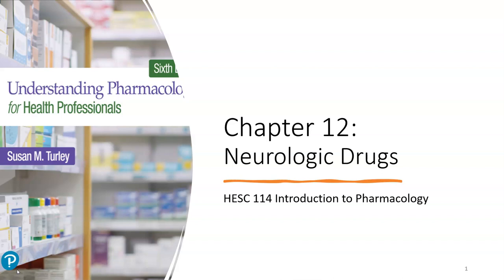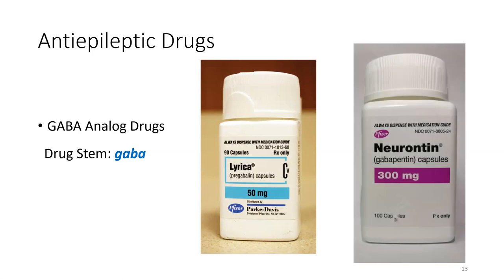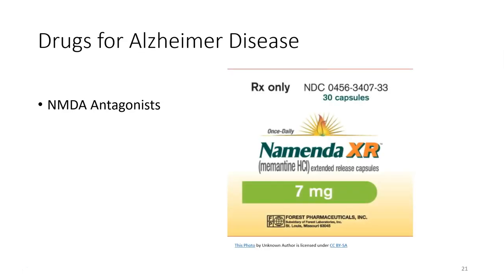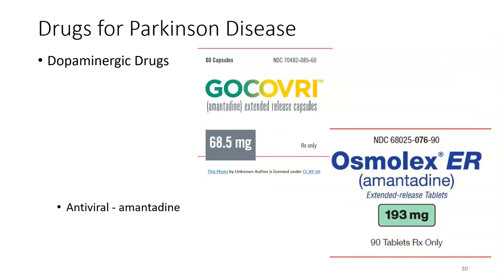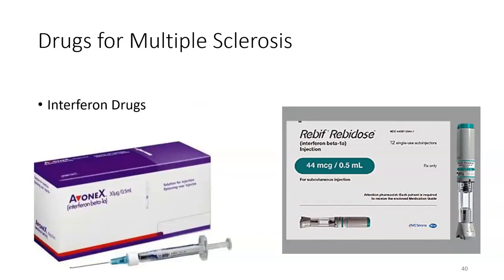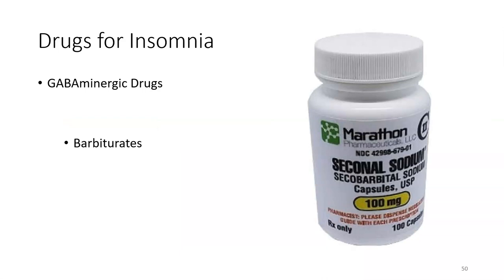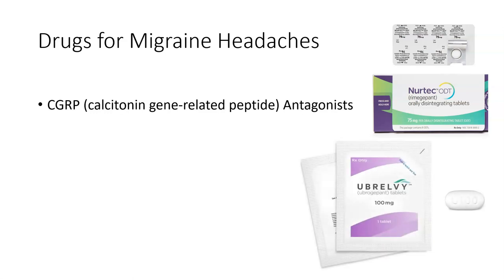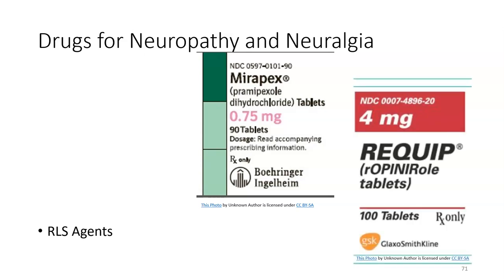Ch 12 Neurologic drugs